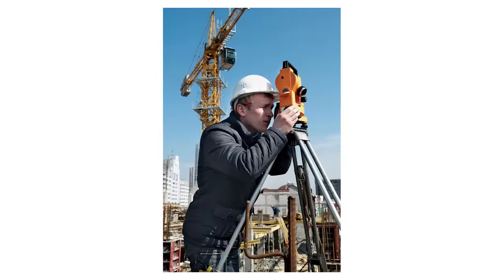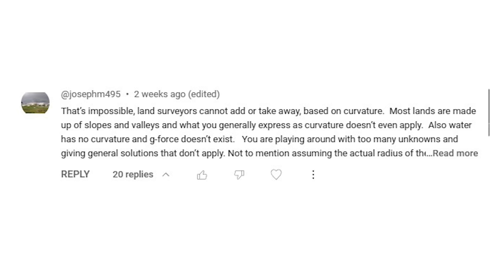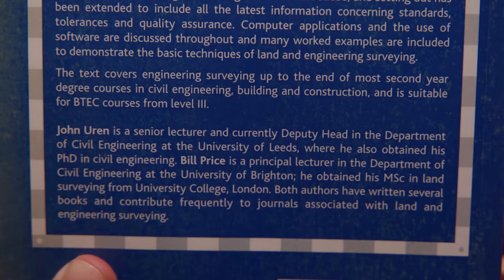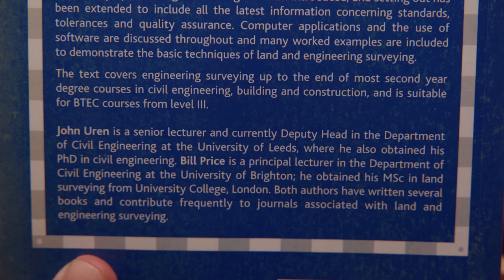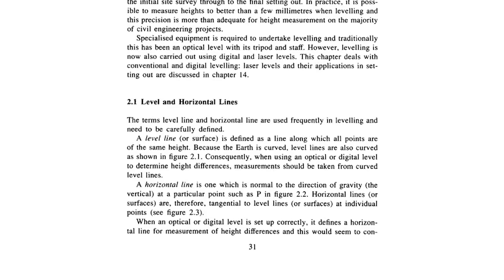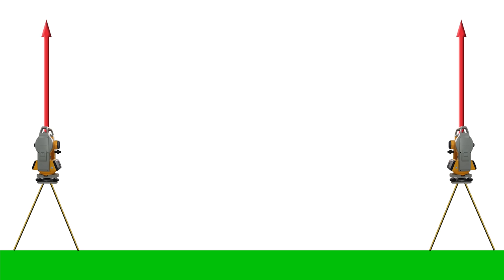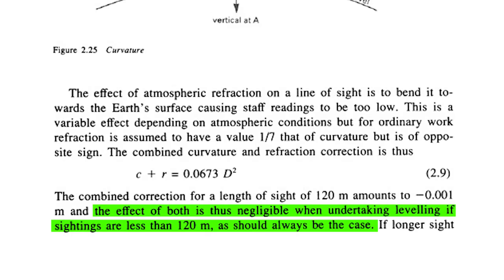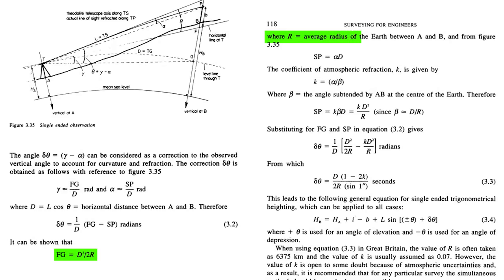Why there are no Flat Earth Surveyors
To try everything Brilliant has to offer—free—for a full 30 days, .